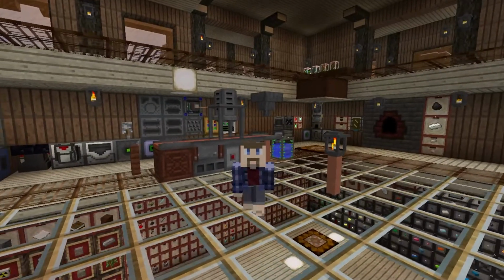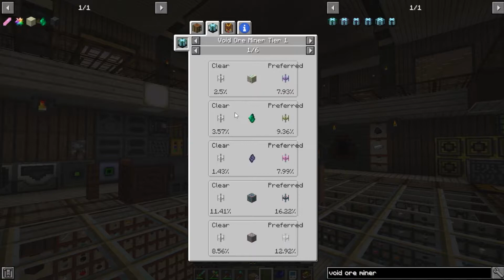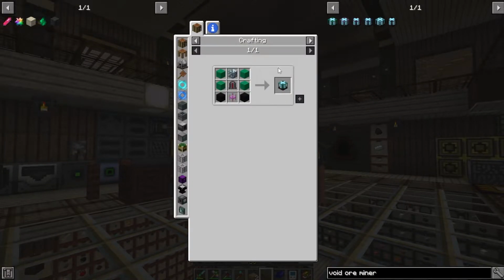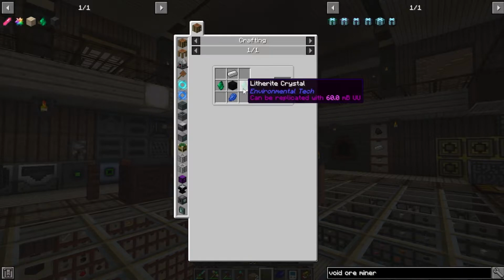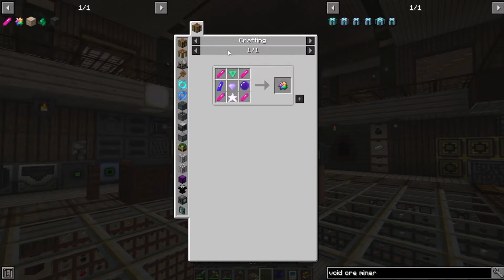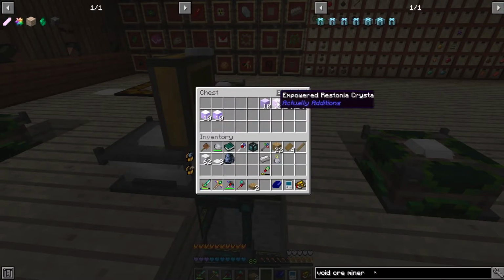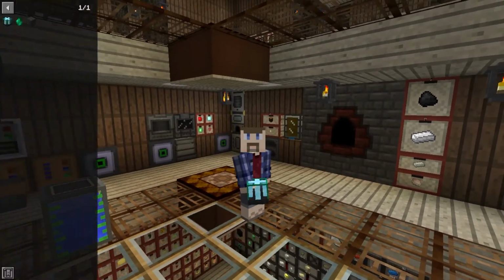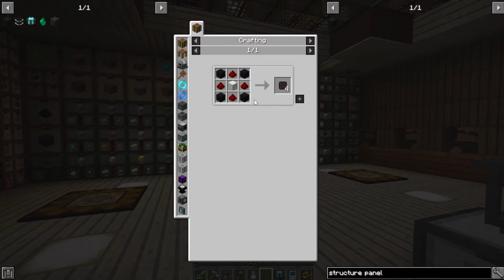Making a Void Ore Miner - Minecraft: Enigmatica 2 Expert #33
In this episode of Minecraft Enigmatica 2 Expert, we set about finally making the Environmental Tech void ore miner, and go down the rabbit hole that is making litherite for it.  We show how we automated the empowerer to make the terrestrial artifacts for the litherite, as well as making all the subcomponents for the void ore miner itself, and all the extra blocks you need for the rest of it's structure.  It uses a ridiculous amount of materials and litherite is the worst!

00:00 Intro
00:18 Environmental Tech Void Ore Miner Explanation
01:09 Making Literite
02:28 Automating the Empowerer
05:05 Making the Void Ore Miner
07:50 Outro